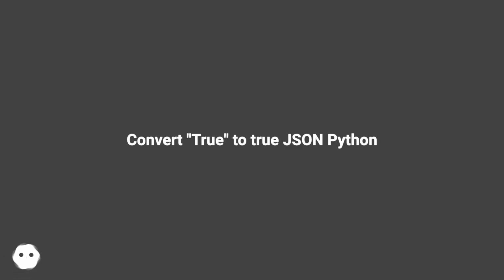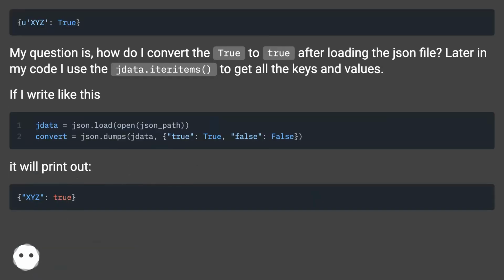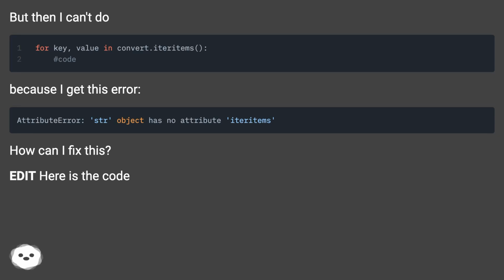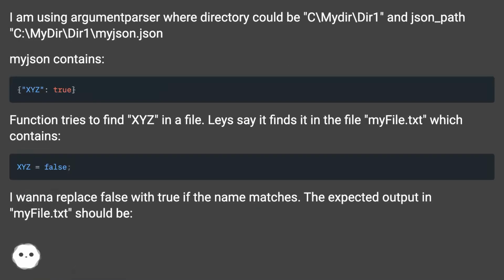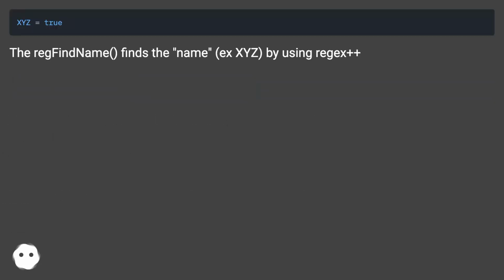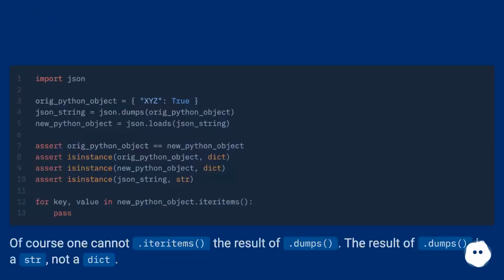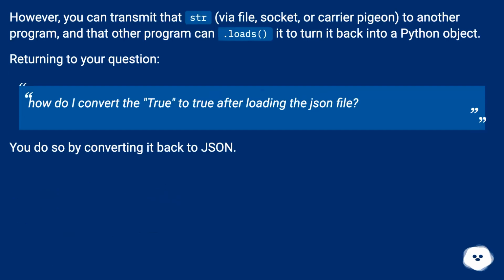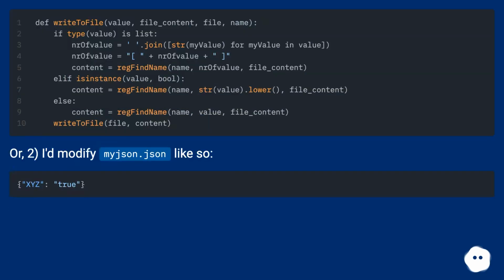Convert "True" to true JSON Python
Chapters
00:00 Convert "True" To True Json Python
01:58 Accepted Answer Score 9
03:30 Thank you